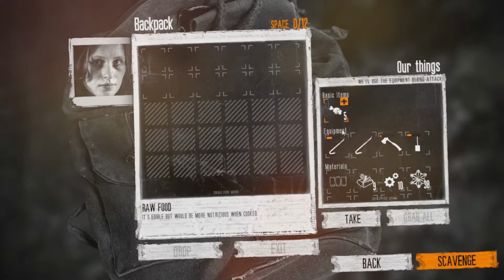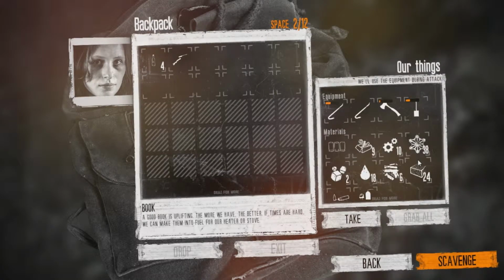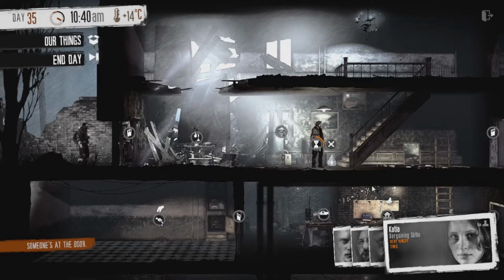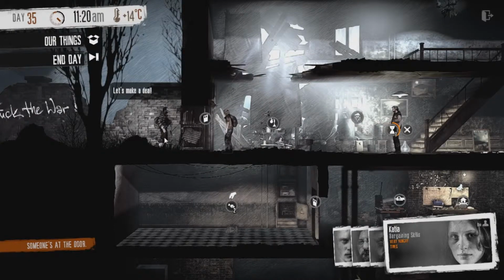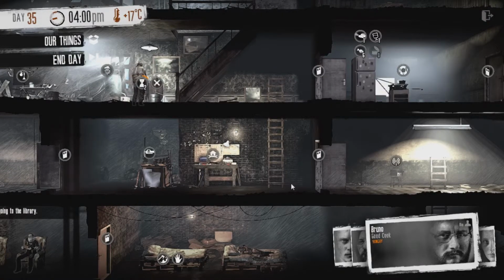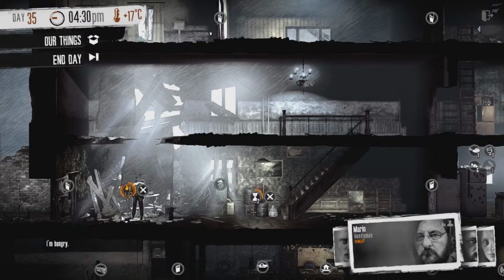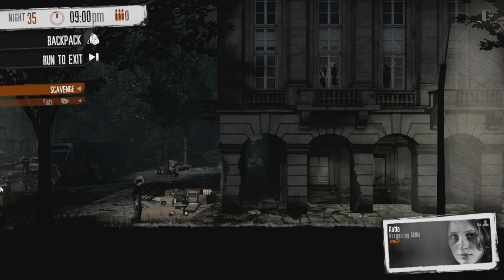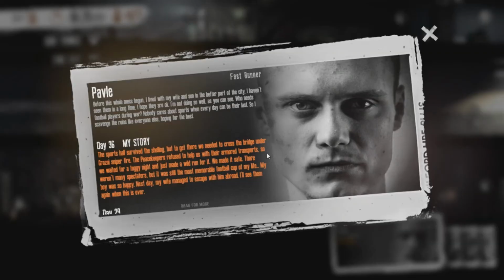This War Of Mine ft. Alice Ep.28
My friend Alice and I take on the challenge of surviving in the midst of a war!